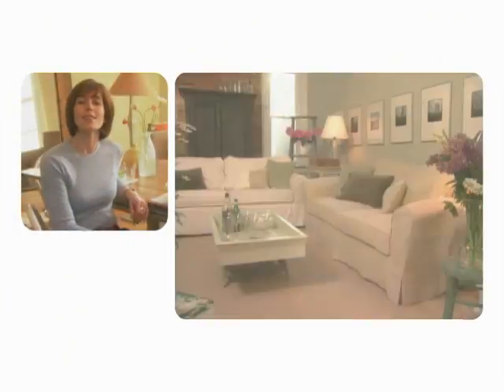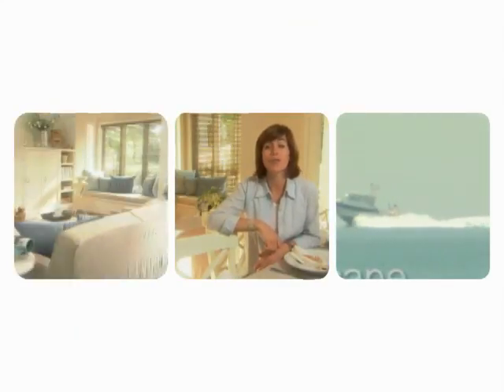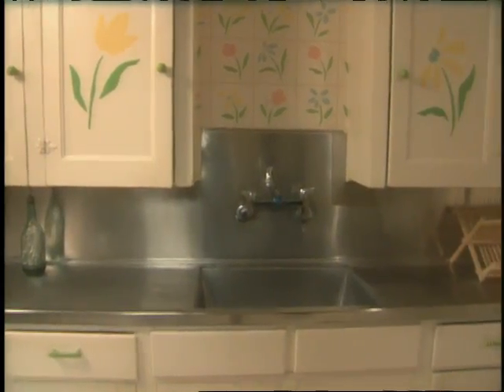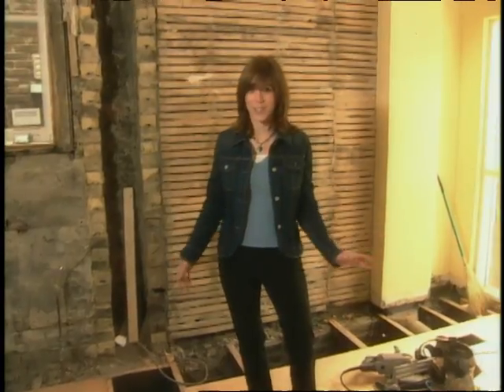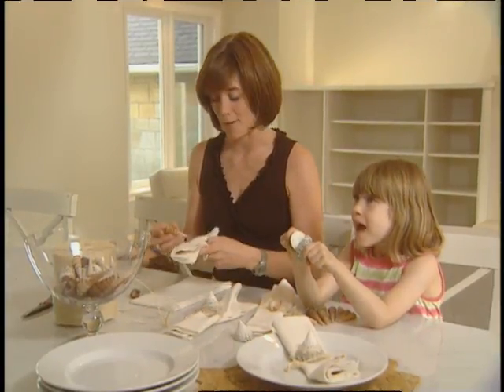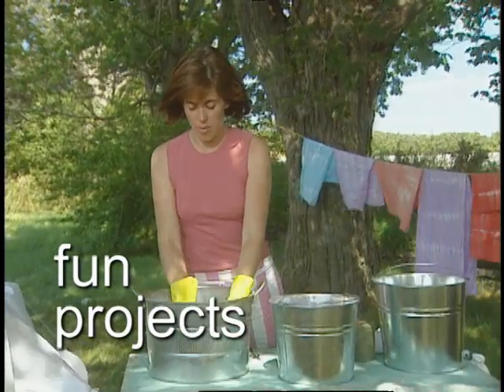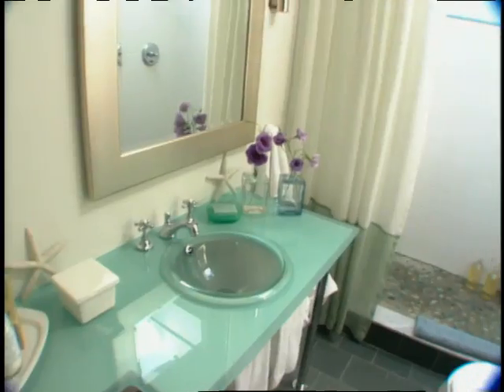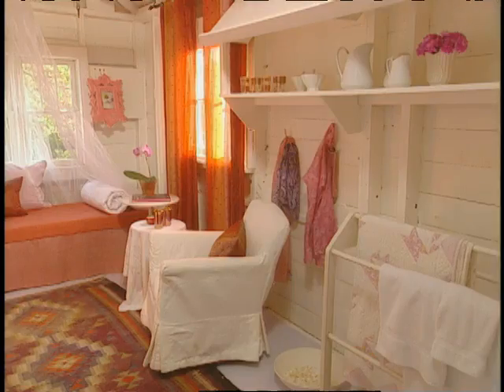Room Service - Sizzle Reel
Room Service - Sarah Richardson designs stylish, smart interiors that stand the test of time. Over five seasons this show and Sarah were bestowed numerous awards, and were welcomed into homes around the world!